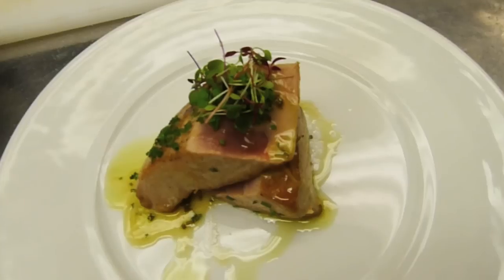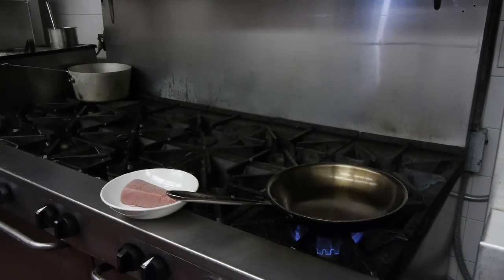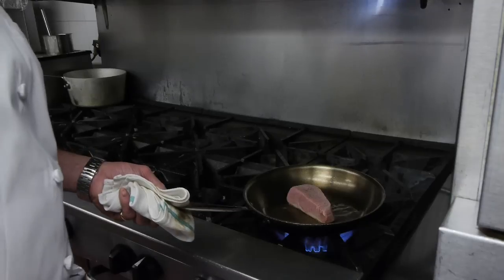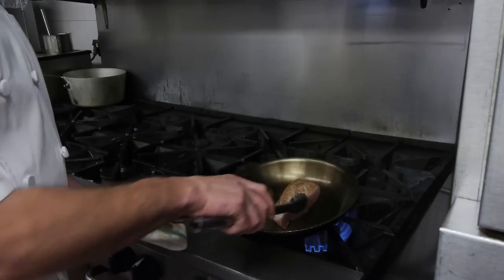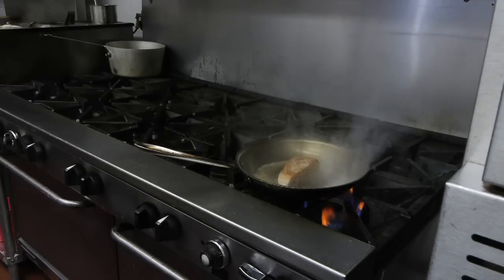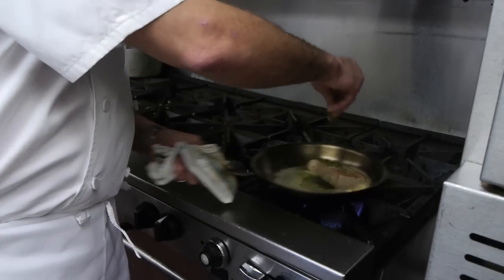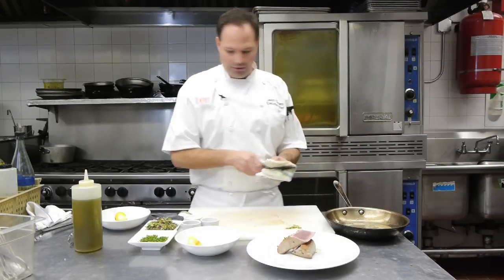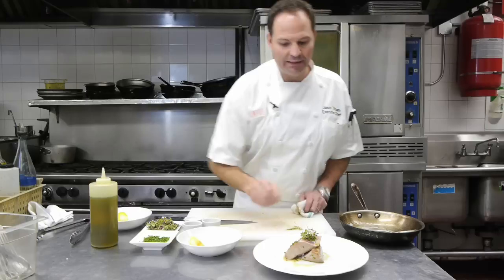How to Bake Tuna With Lemon & Butter : Wholesome Flavors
When baking tuna with lemon and butter, you always want to make sure you're following a few specific directions very closely for the best results. Bake tuna with lemon and butter with help from one of the most talented and dedicated chefs in Manhattan in this free video clip.

Series Description: You don't have to eat out at a fancy restaurant every night to enjoy rich and wonderful flavors. Find out how to bring wholesome flavors into your own kitchen with help from one of the most talented and dedicated chefs in Manhattan in this free video series.